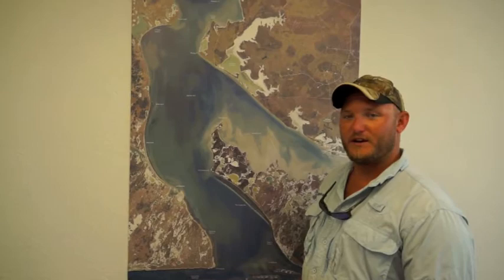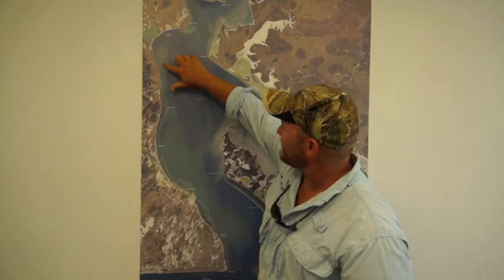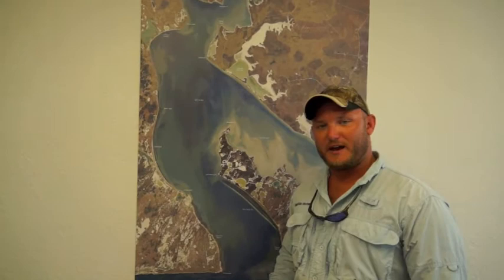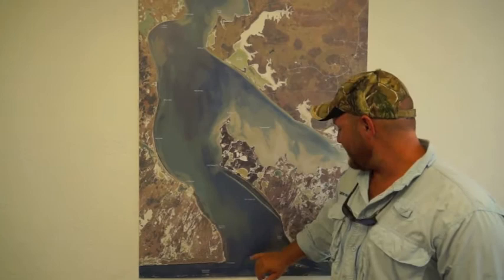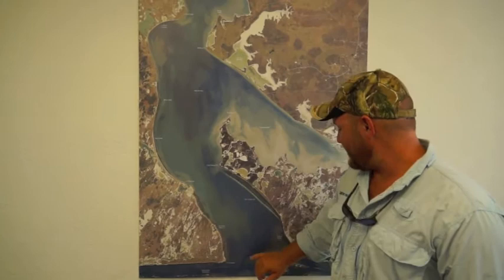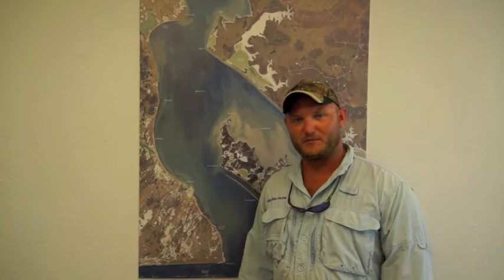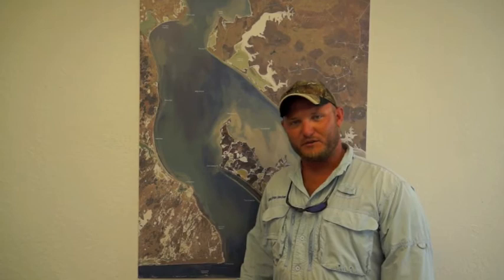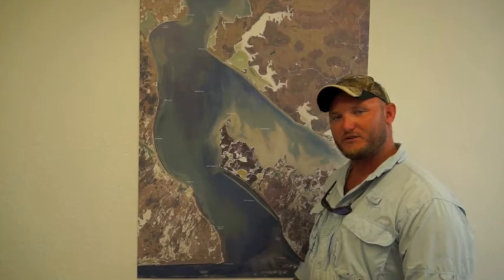Texas Fishing Tips Fishing Report August 30 2012 Baffin Bay Area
Texas Fishing Tips Fishing Report August 30 2012 Baffin Bay Area with Capt. Brian Fancher